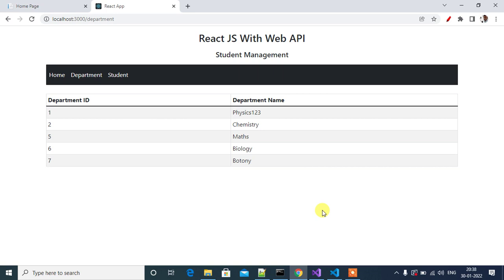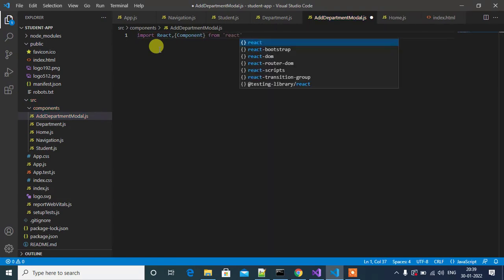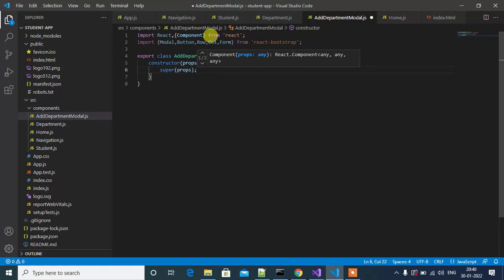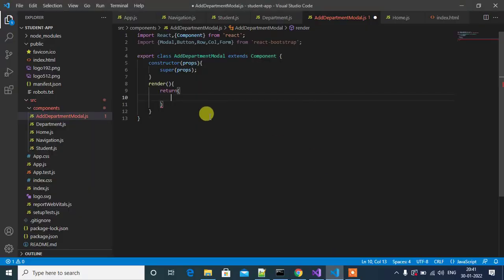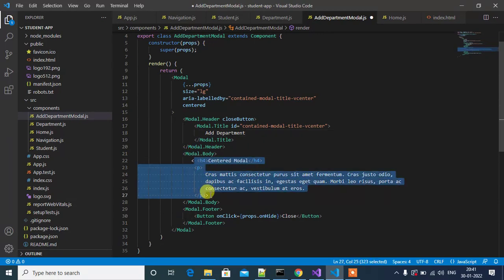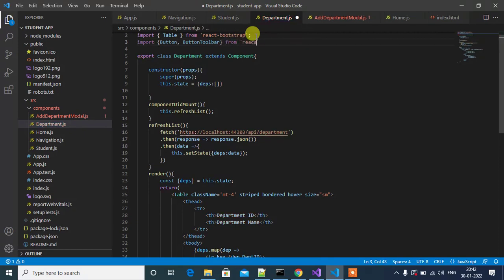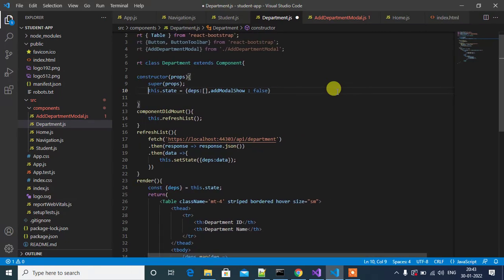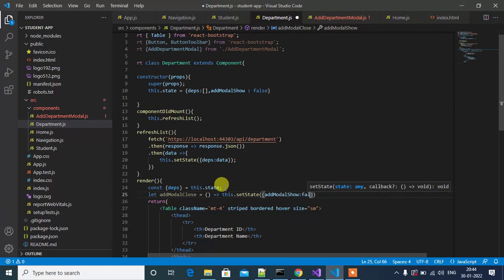#9 : Bootstrap Modal Popup Window in React JS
This video helps to learn how to use Bootstrap Modal Popup Window in React JS Web Application.